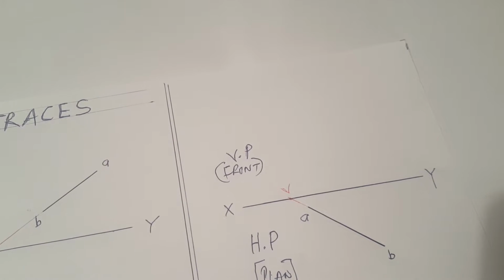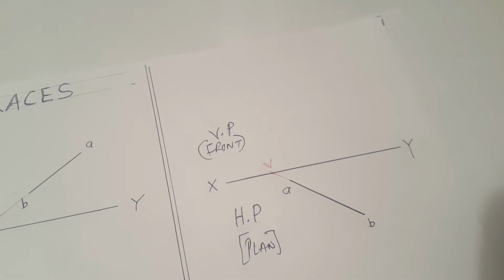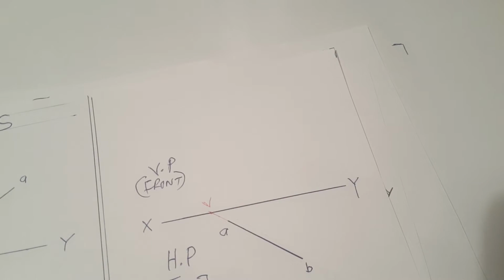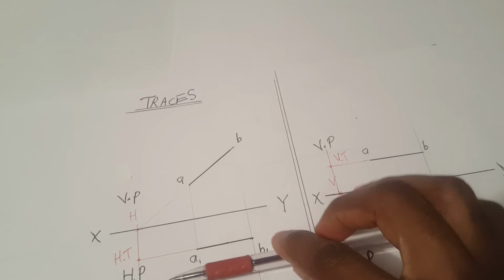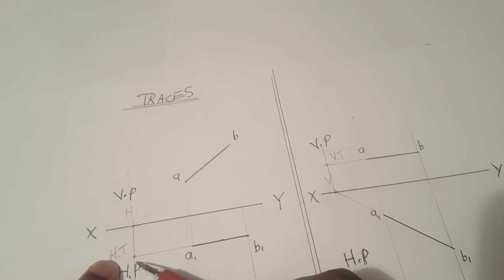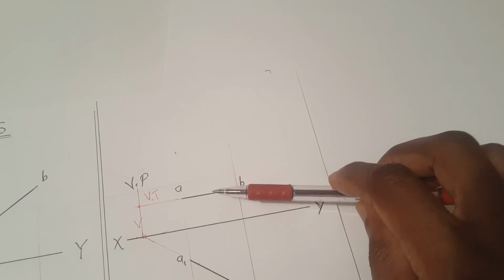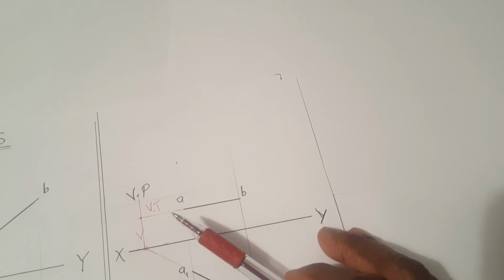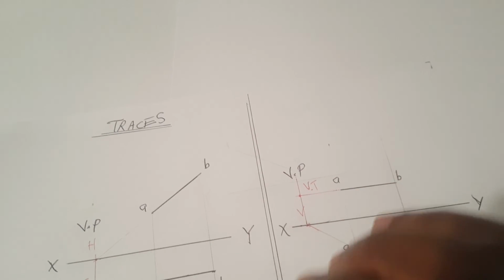How to Find the Trace of a Line.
This video shows how to find the trace of a line, when one side inclined and other parallel to one plane.